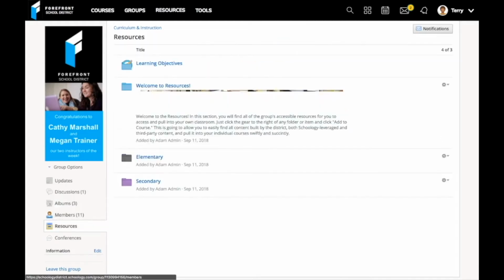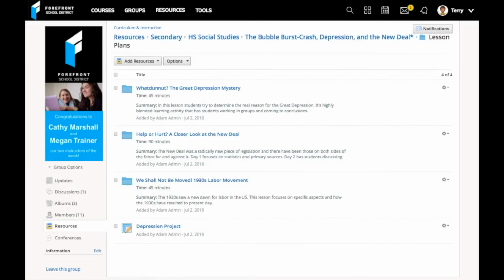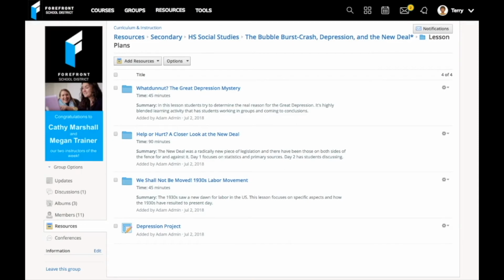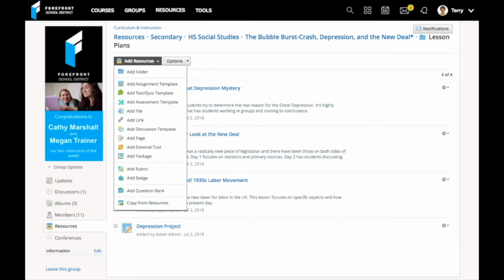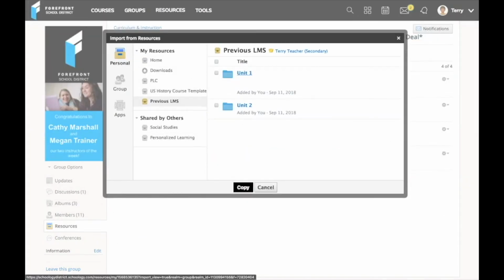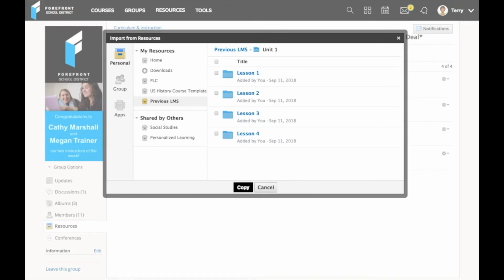How Middle School Teachers Can Use Schoology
Discover why Schoology is more than a learning management system—with groups, discussions, and course resources.

- If you’re interested in learning more about Schoology, please check out to get more information.
- Interested in talking to a PowerSchool representative?
- Discover all of the ways PowerSchool is supporting K-12 educators with distance learning and remote operations during these school closures